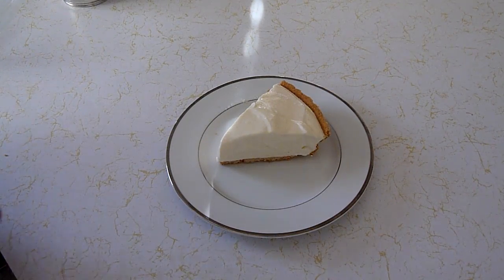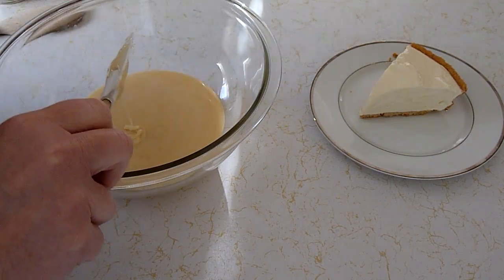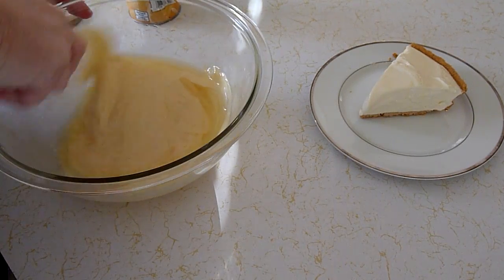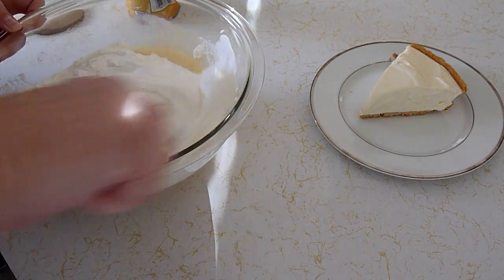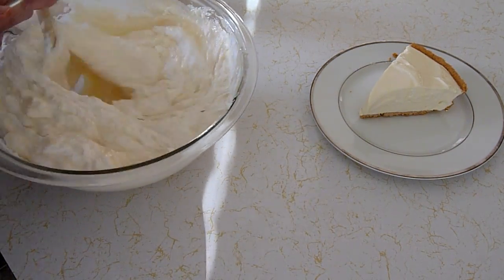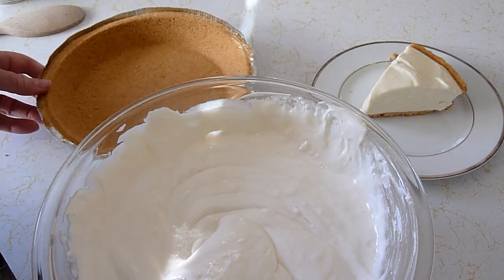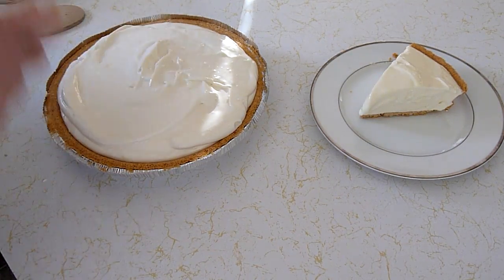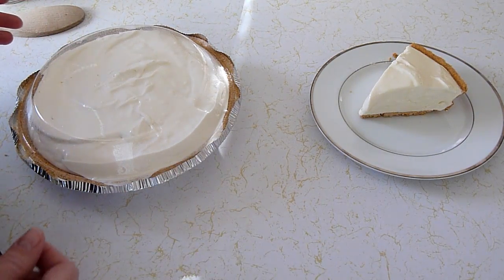How to Make a Homemade Frozen Lemonade Pie - Easy No Bake Recipe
If you're looking for no bake dessert and pie ideas, check out this easy homemade frozen lemonade pie recipe. A yummy refreshing cool dessert for those hot summers.